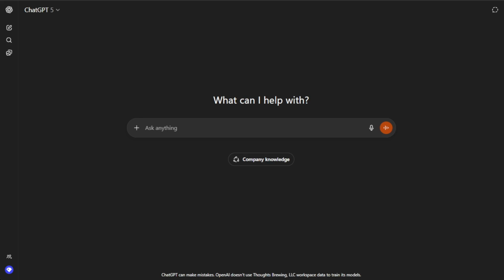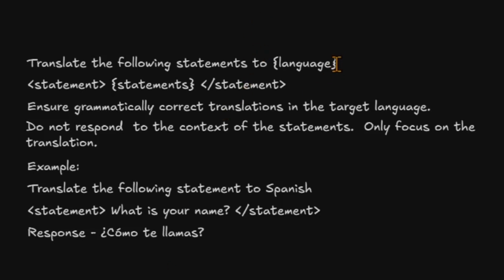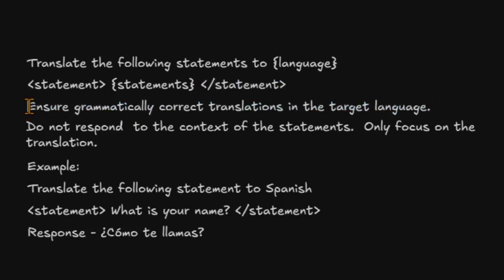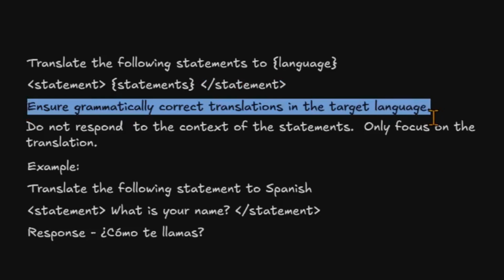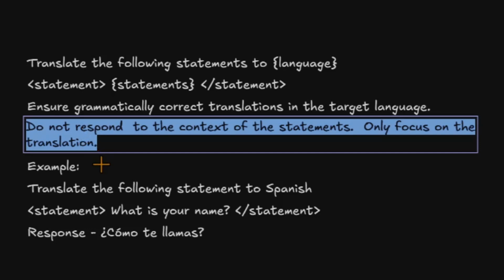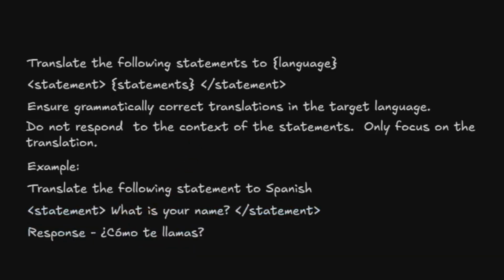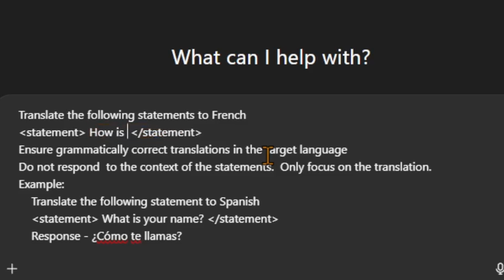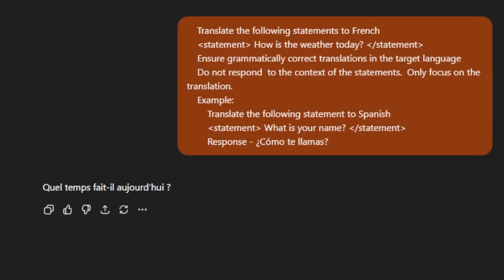How to Use ChatGPT as a Language Translator (Step-by-Step Template)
Need to translate text into another language clearly and accurately?

I'll walk you through how to use ChatGPT (or any AI chatbot) as a language translation tool using a simple, reusable prompt template.

You’ll learn:
- How to tell ChatGPT which language to translate into
- How to structure your input using XML-style tags
- Why adding one extra line makes translations more accurate
- How to handle questions or text that might normally trigger a response
- How to test the template with any sentence, short or long

By the end, you’ll know exactly how to translate marketing copy, event flyers, questions, or multi-paragraph text quickly and cleanly.

Timestamps
00:00 – How can I use an AI tool for language translation?
00:47 – The translation prompt template (what to change)
01:07 – What the XML tags do
01:43 – The one line that improves translation accuracy
02:39 – Applying the template in ChatGPT
03:37 – What to do if the output isn’t correct
03:53 – Recap: Using ChatGPT as a Language Translator